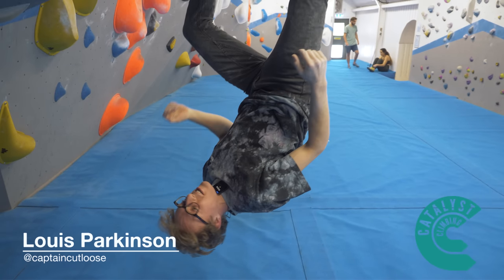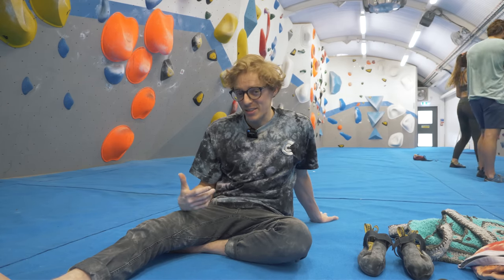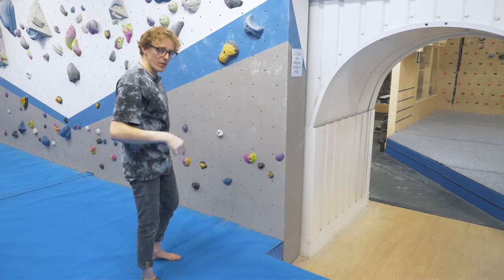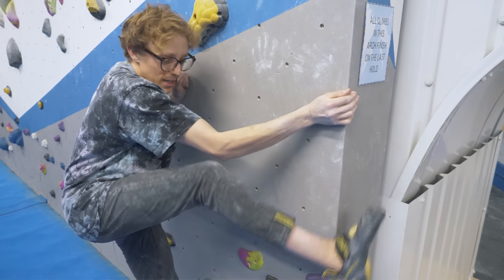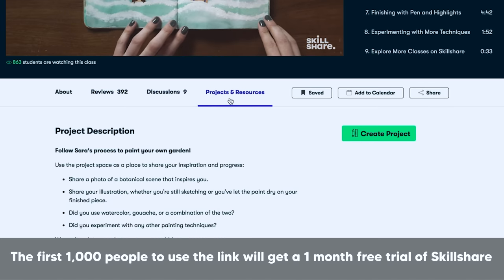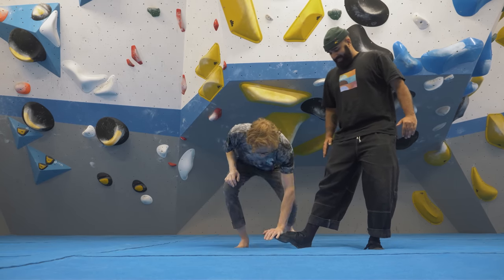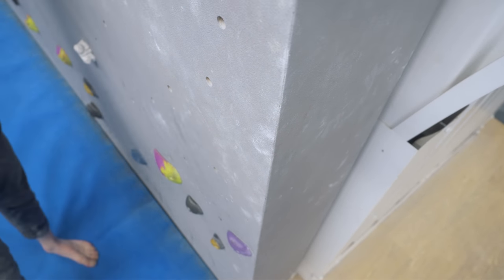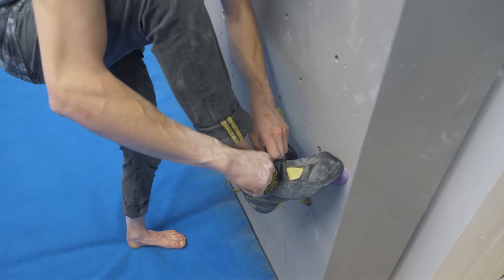Toe Hook Tips - you didn't know this was a thing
Want to get WEEKLY on-the-wall training from Louis Parkinson and off-the-wall training from Neil Gresham?

You also get access to all past Livestreams including Q+A's with amazing people from the climbing world, past Live Climbing Gym Follow-Along sessions and our Saturday Workout Lives!

We also have our own Discord server where you can chat with fellow COS members around the world, arrange climbs at local gyms (or outdoors!), chat about competitions or even post your cat sending a home V13!

You also have 24/7 access to our 3 resident professionals: Emma Woods for Mindset, Tom Herbert for Nutrition and Cristiano Costa for Physiotherapy and Injury queries.